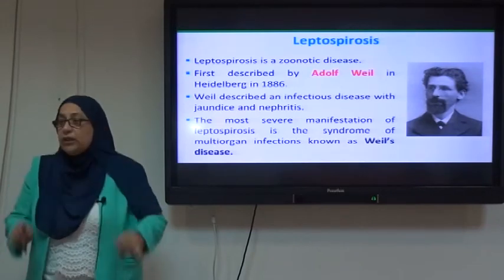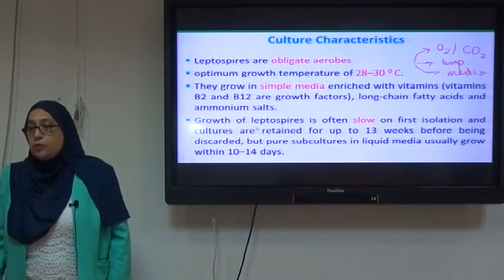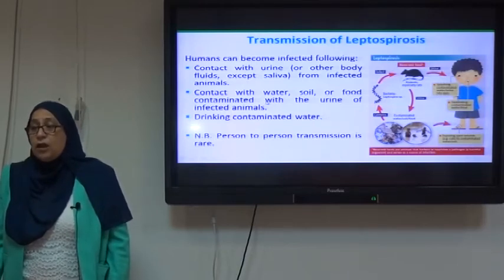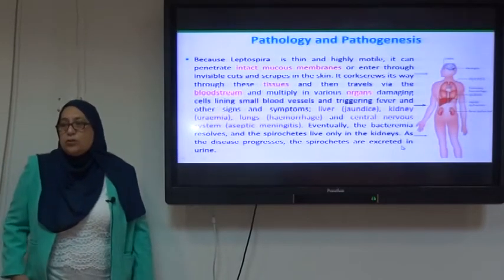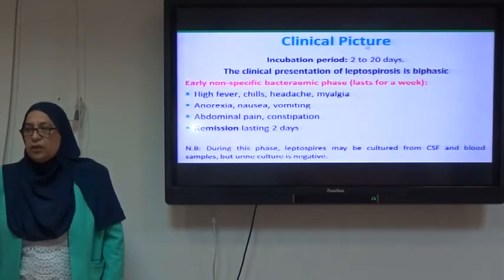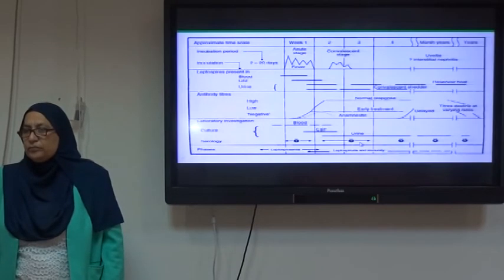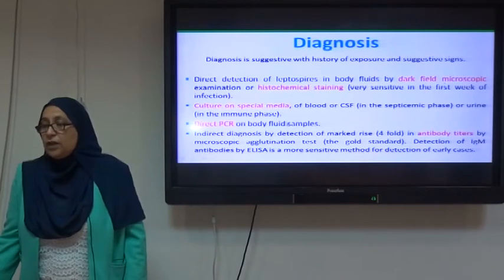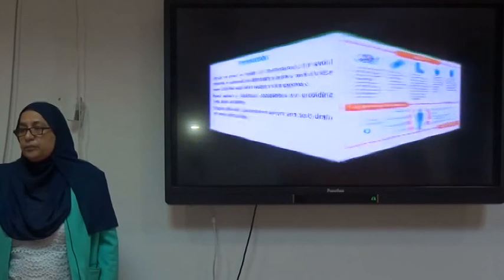Full lecture from microbilogical point of video Shwikar Mahmoud Microbiology LEPTOSPIRA co 11 part